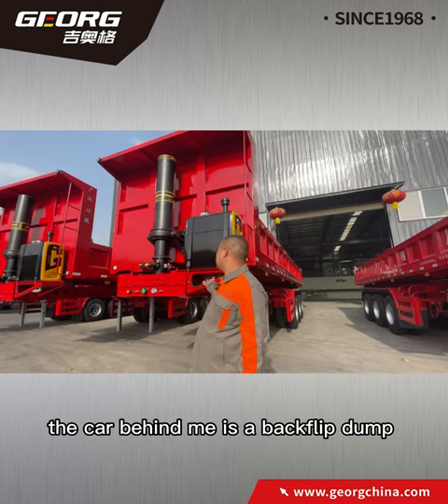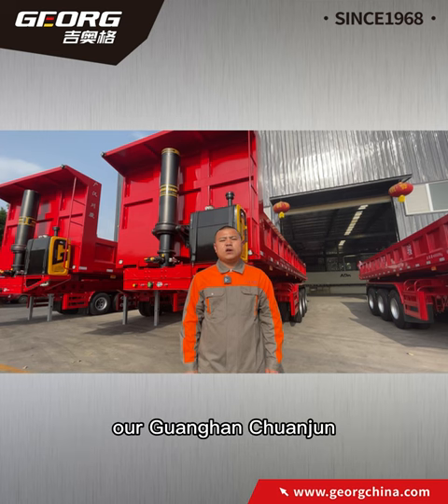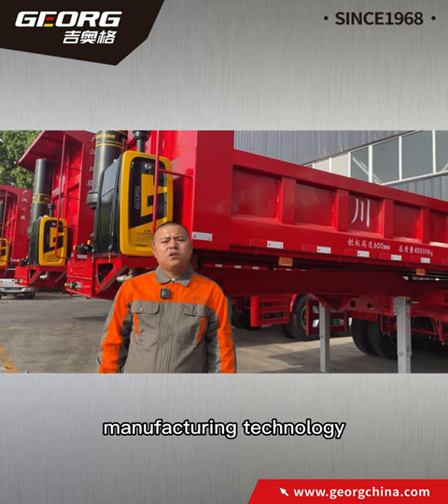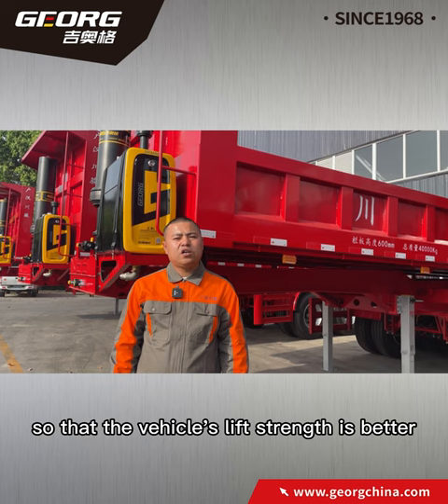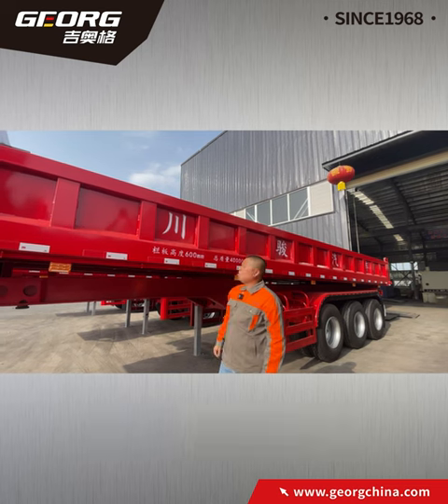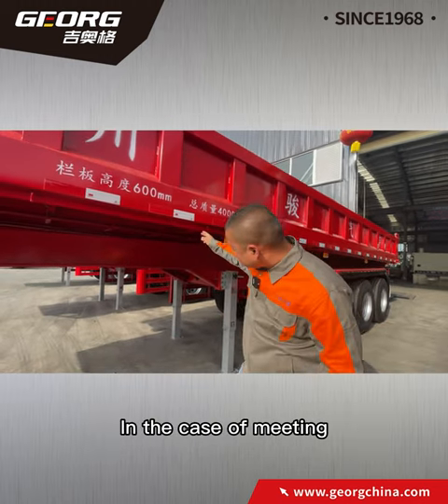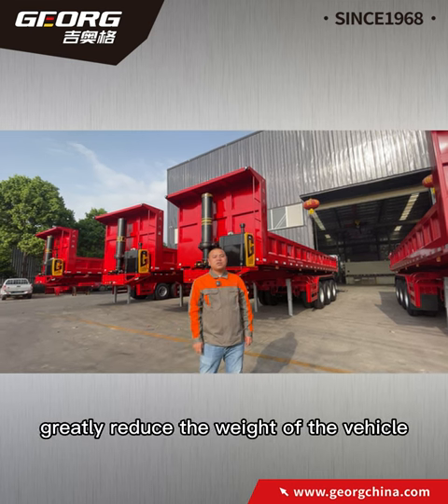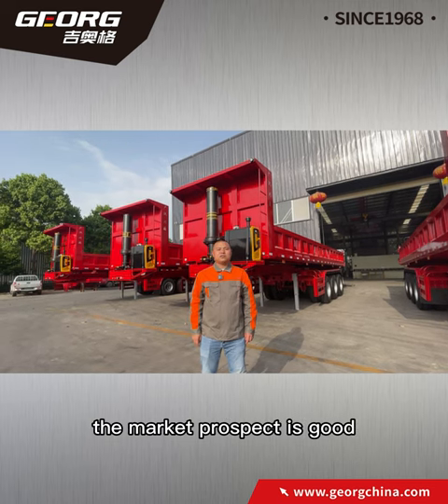Types of Trailers —The combination of GEORG cylinders and trailers of Chuanjun#semi trailer